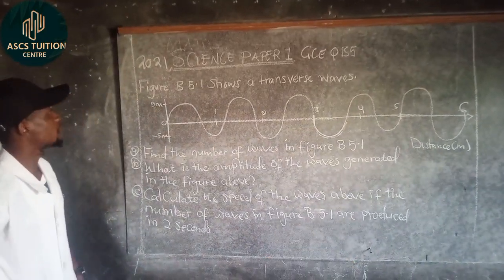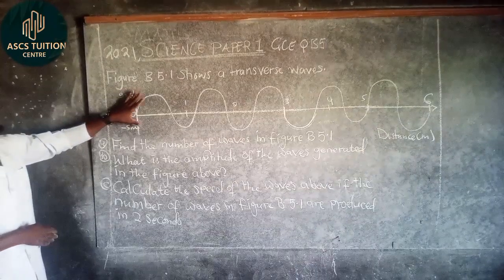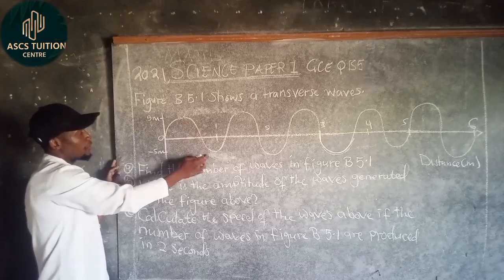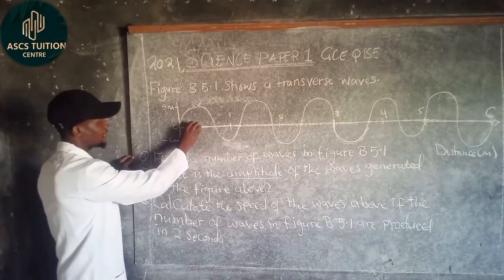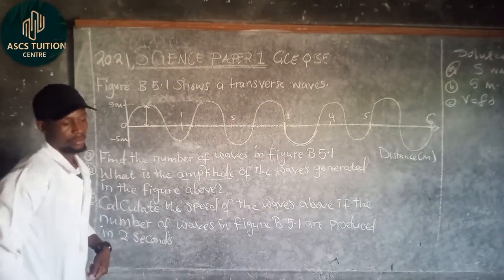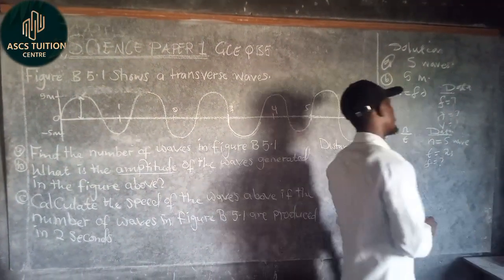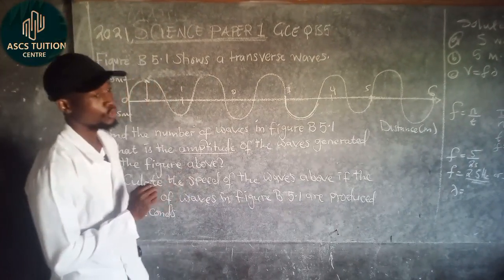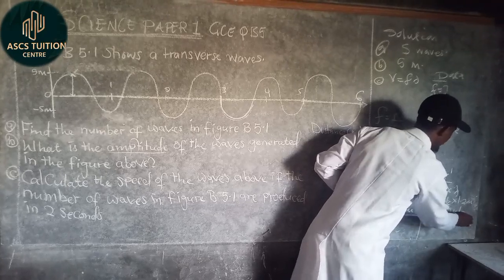2021 science paper 1 gce question B5